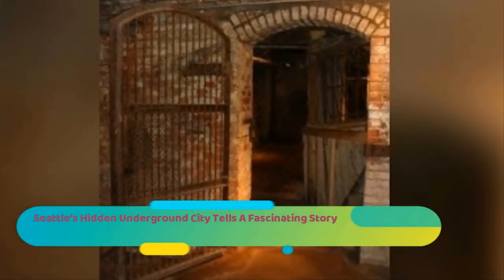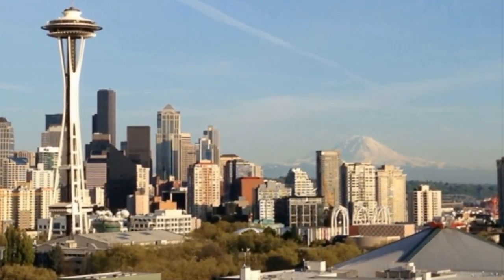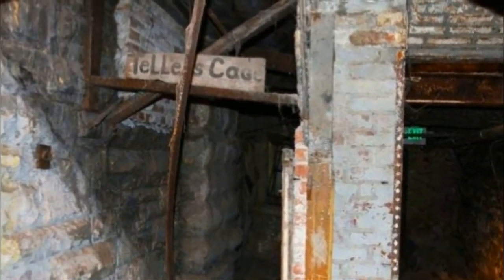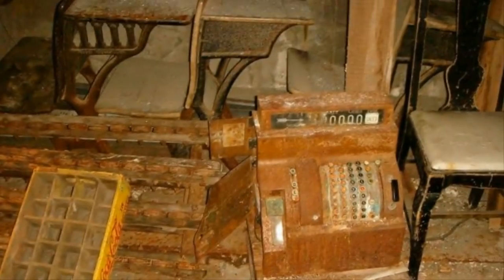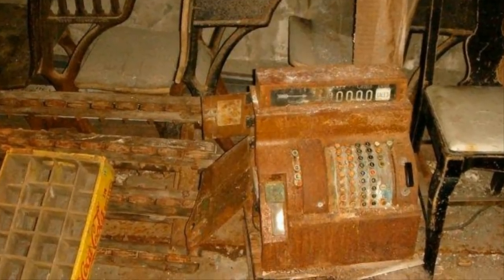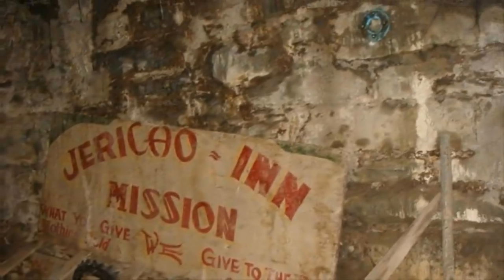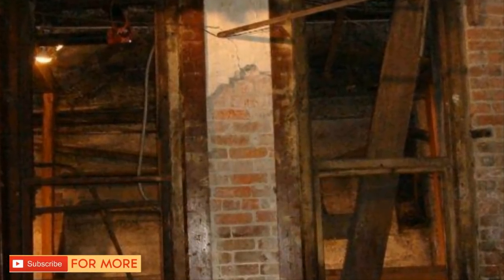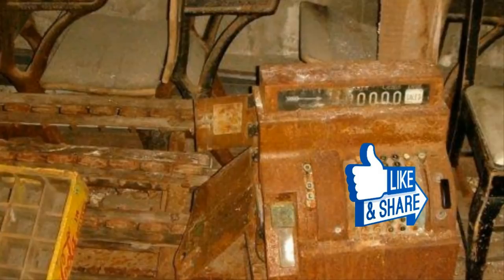A beautiful story about Seattle s Hidden Underground City Tells A Fascinating Story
China Just Unveiled This Insane Idea To Solve Traffic Jams, And It Might Be Crazy Enough To Work

Rescuers Trying To Save A Pit Bull Notice This Huge Creature In The Water Behind Him

There s A Different Way To A Make A Grilled Cheese Sandwich That s So Much Better

Monster Left A Heavy Trash Bag On The Road When Rescuers Opened It They Were Heartbroken

People Pay Hundreds Of Dollars For This Rare Delicacy That Does Crazy Things To Their Bodies